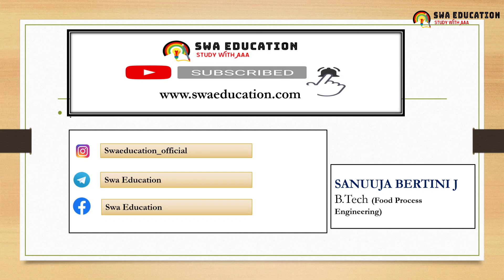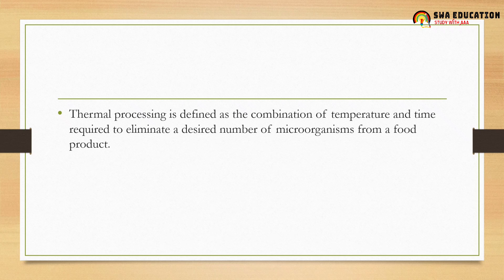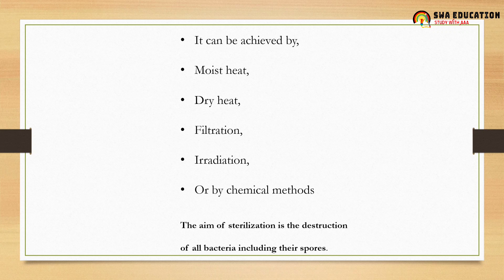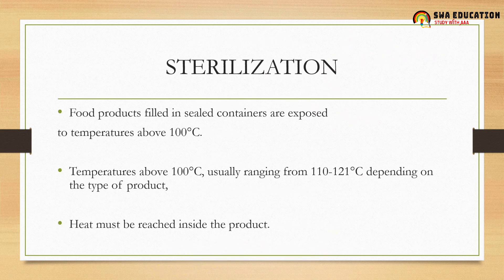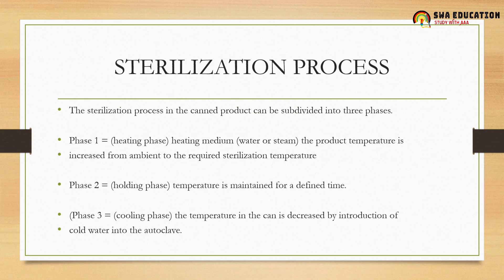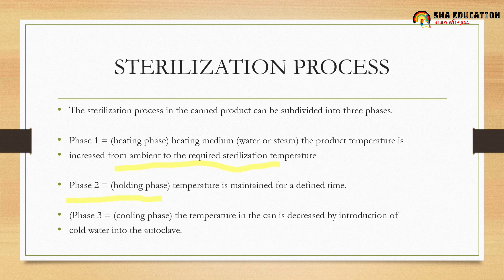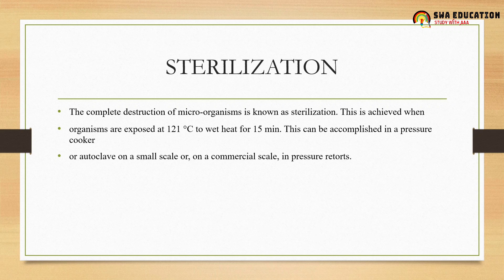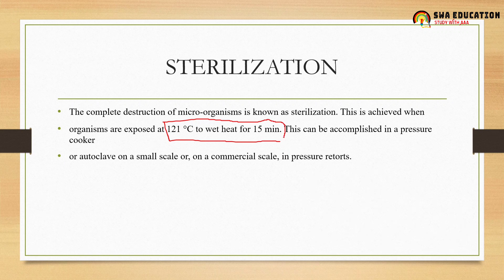Sterilization | Method of Preservation & Food Processing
📚: BOOKS For General Aptitude

🔴 Reasoning Verbal and Non Verbal by
         Arihant:

FOOD SAFETY ACT ,2006 All Lecture 👇
Food Safety Act,2006 CH-07 Part 2
https:/youtu.be/CwBMc6tuw1E
Food Safety Officer:-
About Channel
SwaEducation is a Education Based Channel channel which is made for specially to provide knowledge about government exam and Entrance
Exam.